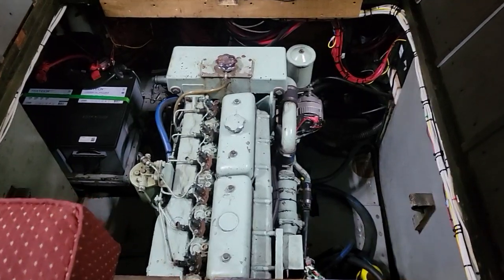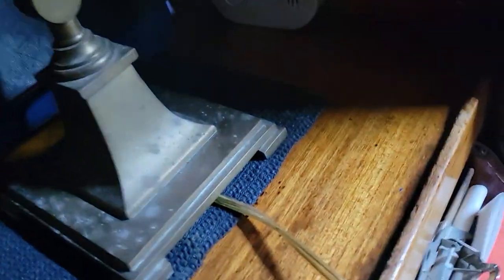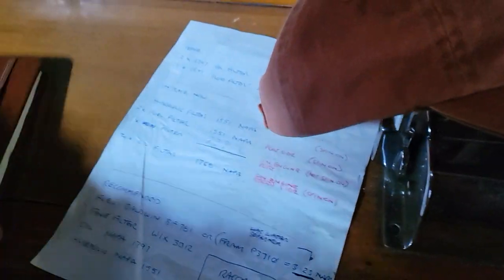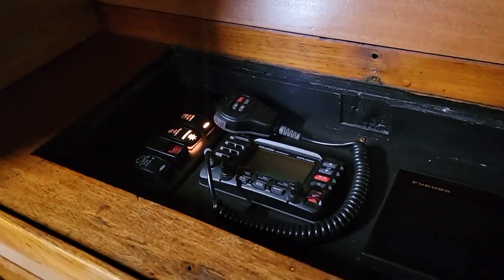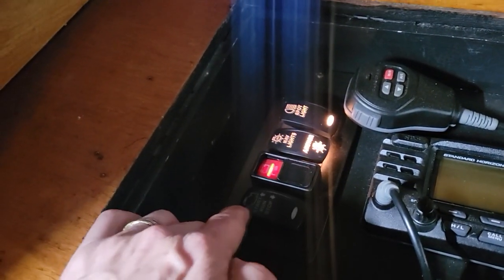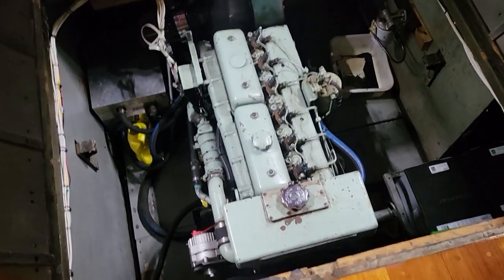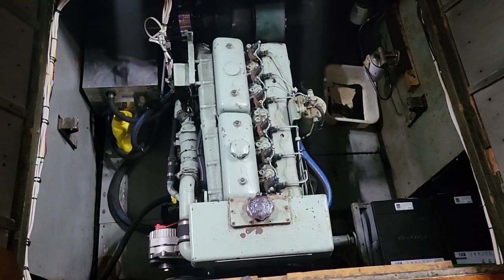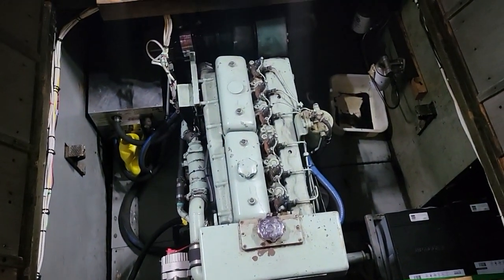1928 Classic Yacht Euphemia II: 1966/67 Volvo; Oil Change And StartUp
Only had about 100hrs on the oil and filter so changed the oil but not the filter.

Did not use builtin oil evacuator - used a mobile evacuator via the dip stick hole.